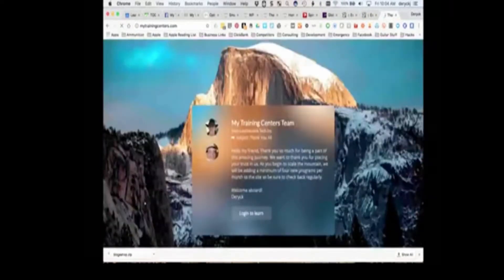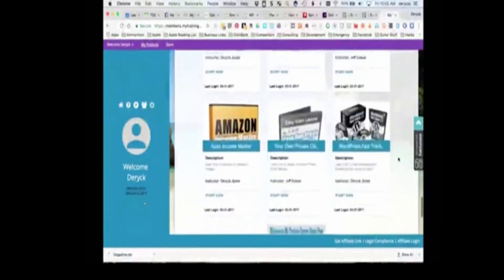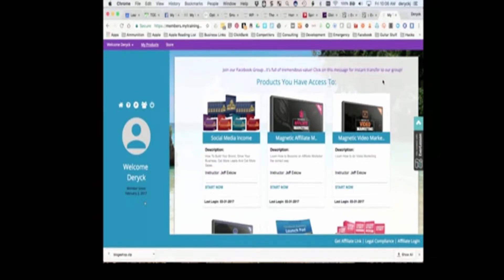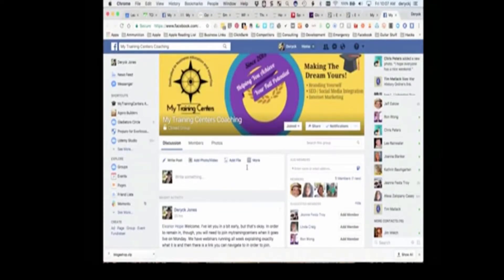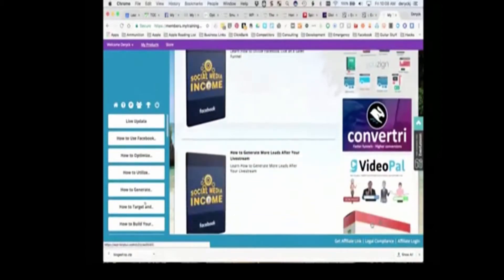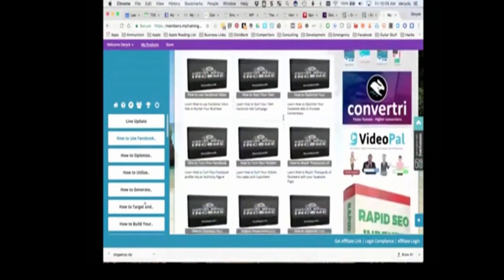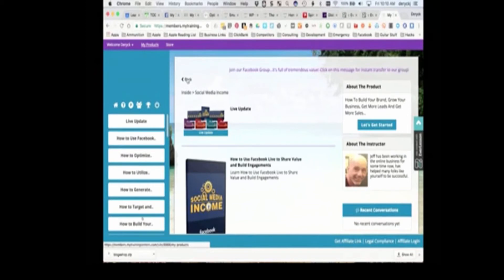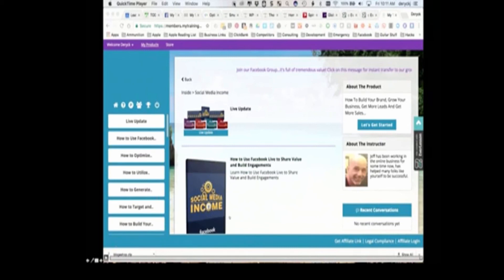MTC Overview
MyTrainingCenters, training, marketing training